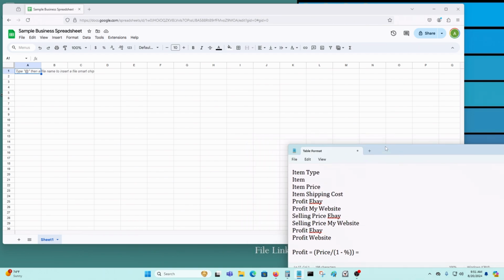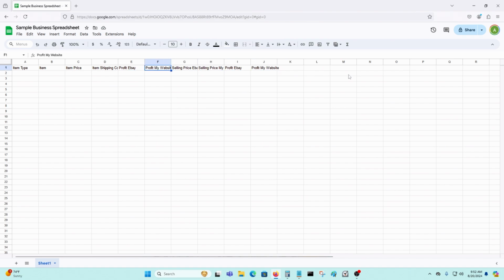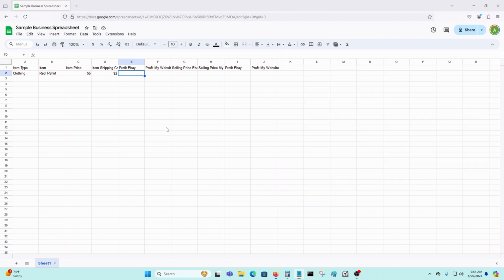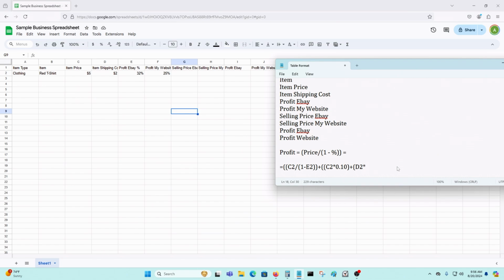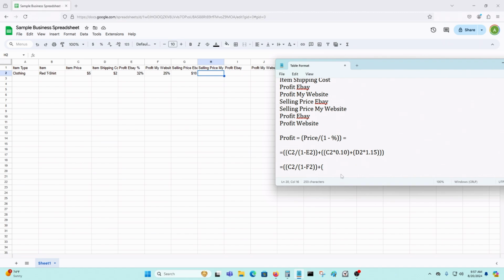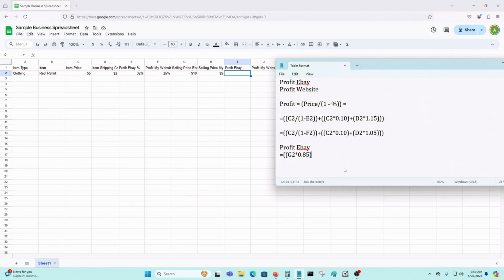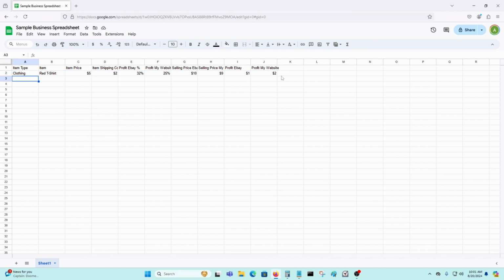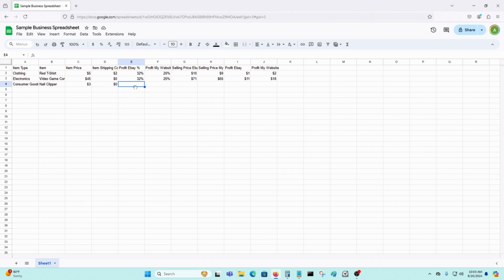Google Sheets Sample Business Spreadsheet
[Synopsis]

In this video, I show you how to make a sample business spreadsheet using Google Sheets.

To access the work that you did, you can go to Google Drives.
[Codes]

Profit = Price/(1-%)
{0.10 is the tax or VAT I paid on the merchandise}
{1.15 is the 15% that is added to the shipping cost of the product to recoup the cost from commissions on the platform I am using}
Selling Price Platform 1 = (Profit + (Shipping Cost x 1.15) + (Price x 0.10))
Selling Price Platform 1 = ((Price/(1-%profit)) + (Shipping Cost x 1.15) + (Price x 0.10))
{1.05 is the 5% that is added to the shipping cost of the produce to recoup the cost from the payment processor I am using}
Selling Price Platform 2 = (Profit + (Shipping Cost x 1.05) + (Price x 0.10))
Selling Price Platform 2 = ((Price/(1-%profit)) + (Shipping Cost x 1.05) + (Price x 0.10))
Another method would be adding up the entire cost and calculating profit, but this will result in a higher price.

Profit = ((Price x 1.10) + Shipping Cost)/(1-%profit)